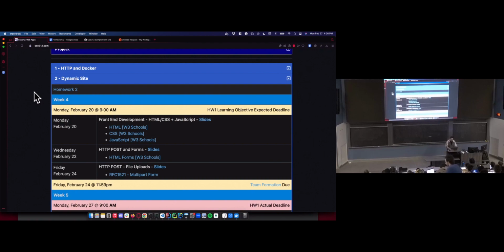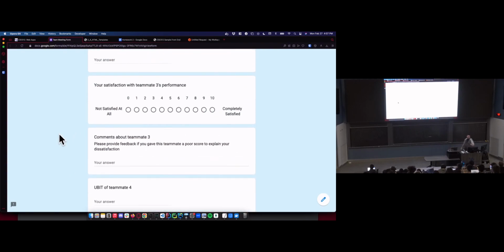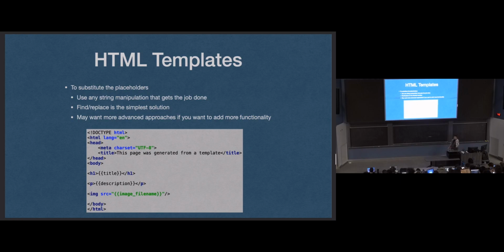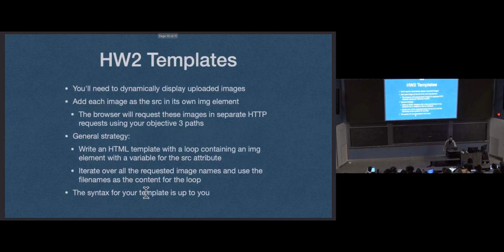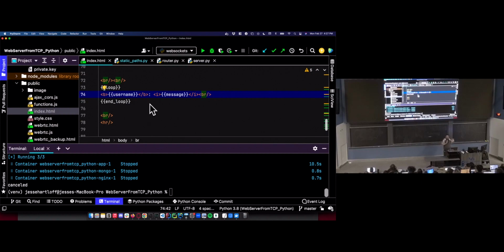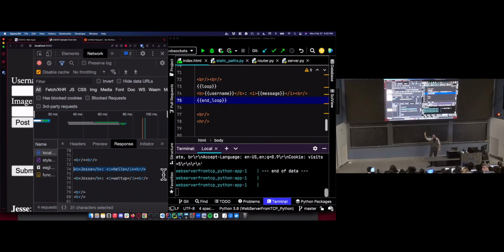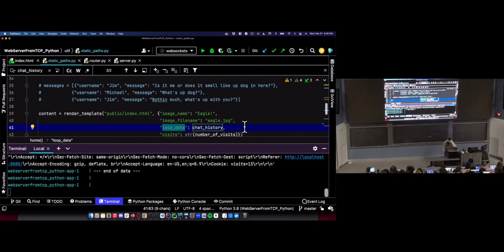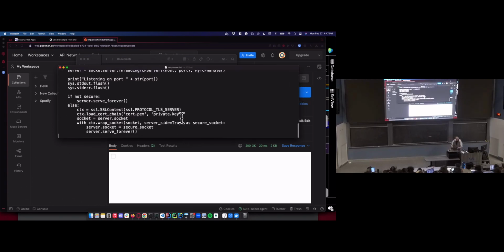[CSE 312] HTML Templates Monday February 27, 2023